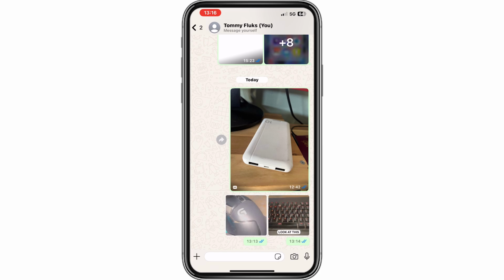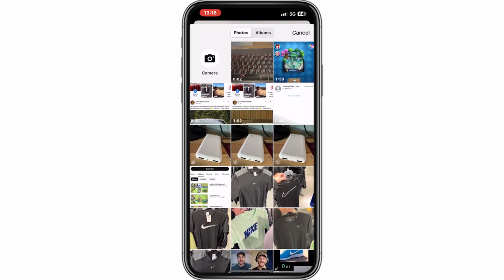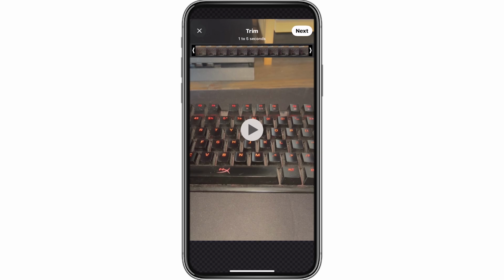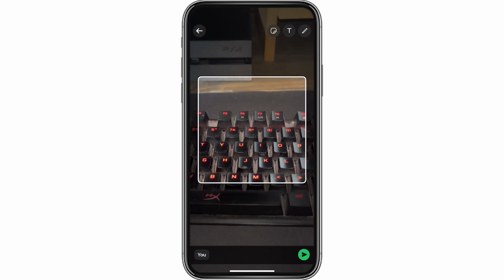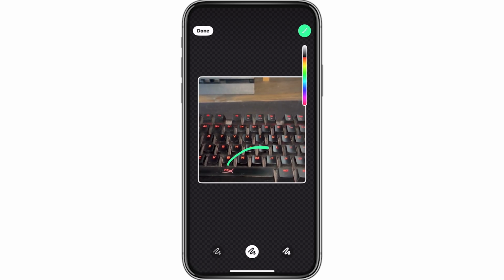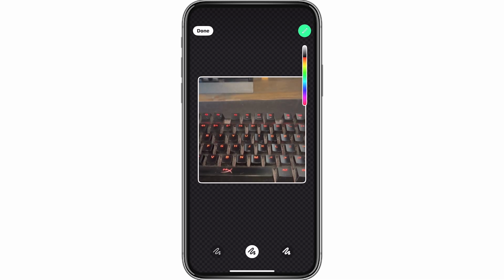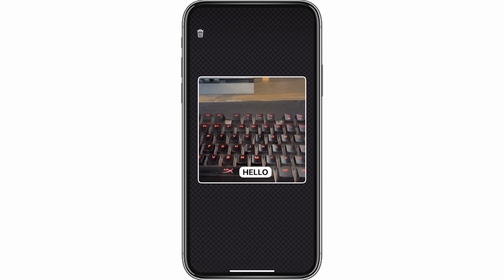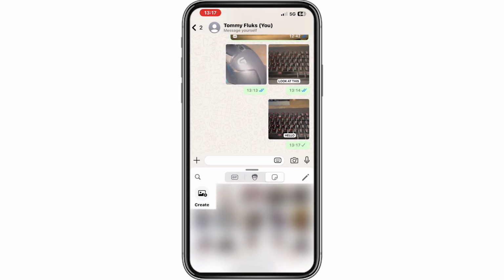How to Create Your Own Animated Video Whatsapp Stickers - Easy Guide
How to Create Your Own Animated Video Whatsapp Stickers - Learn how to create your own animated video WhatsApp stickers with easy-to-follow steps and unleash your creativity on your chats with this fun and personalized touch.